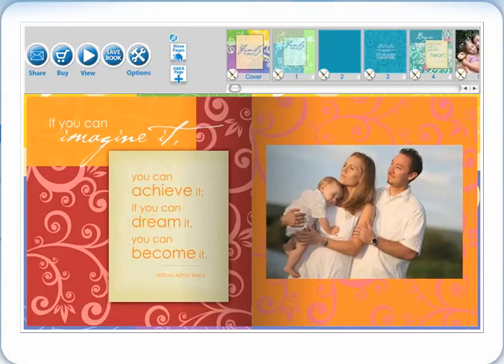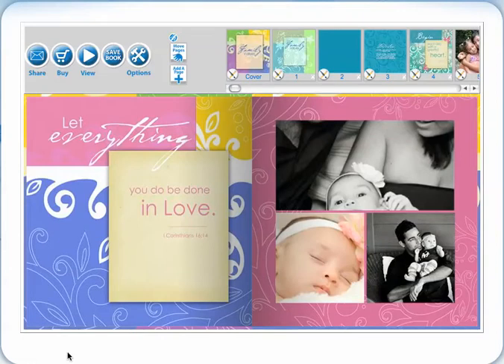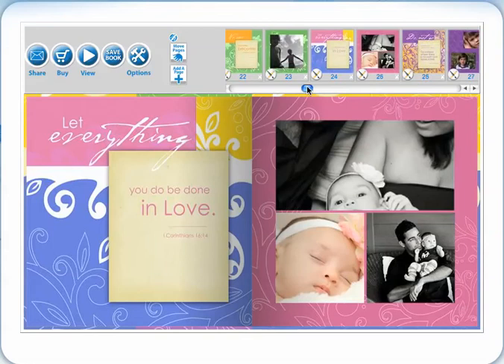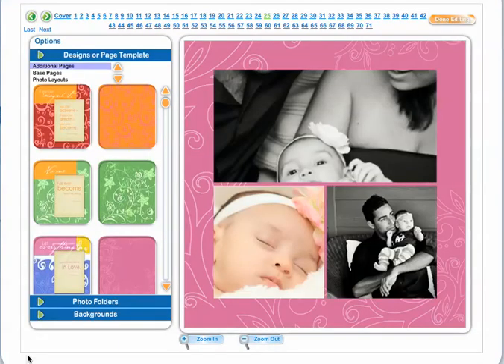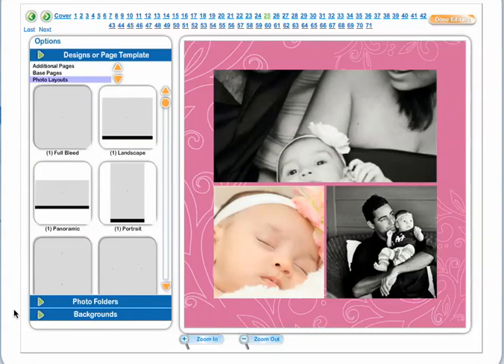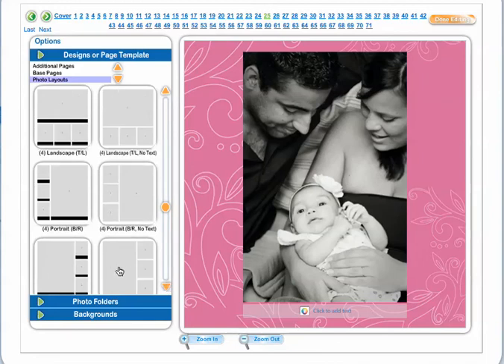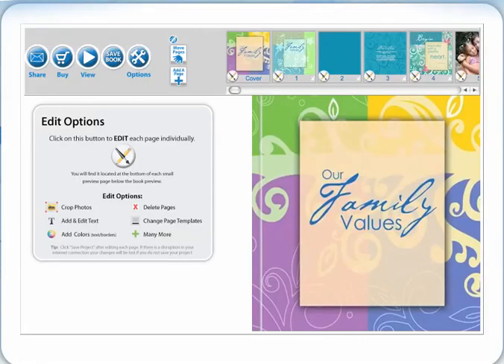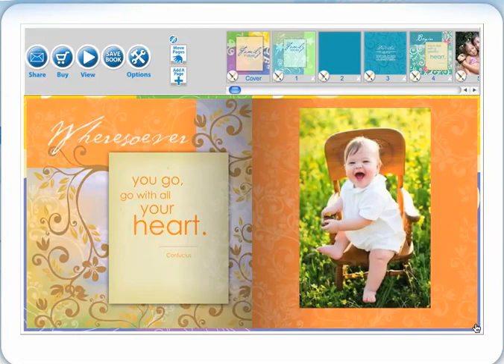Inspired Gifts Video Tutorial: How To Change Photo Template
Inspired Gifts Video Tutorial: How to Change the Photo Template in a Inspired Gifts Photo Book